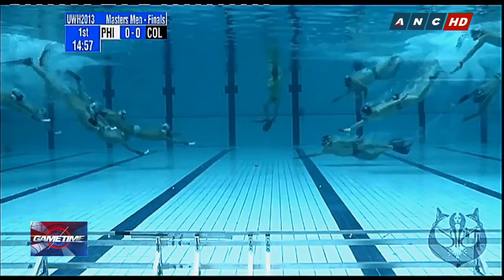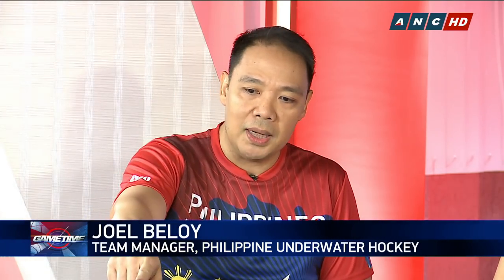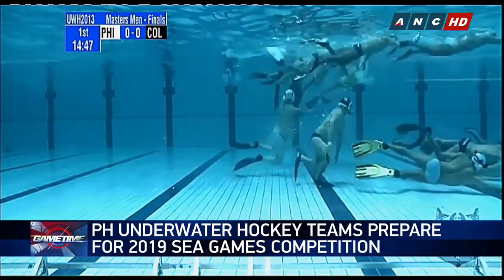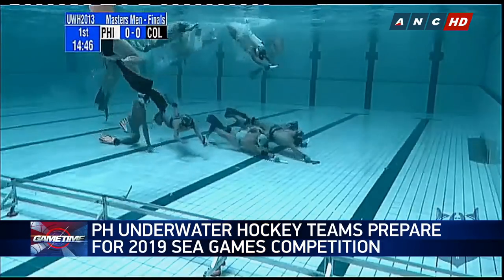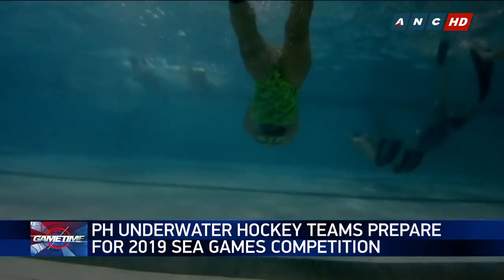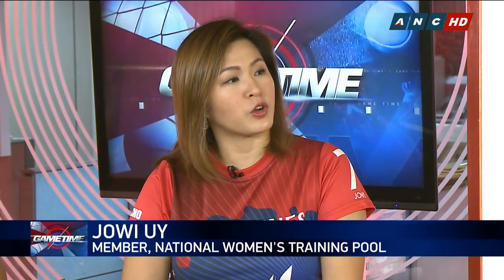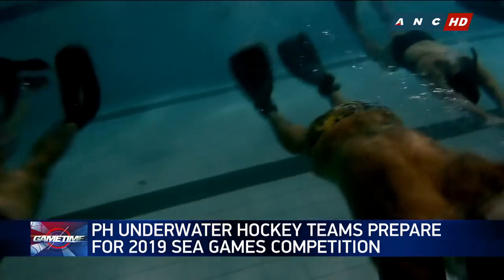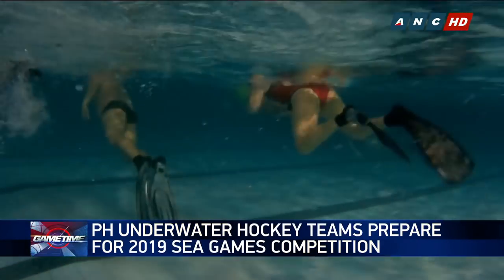Underwater hockey starts to make waves in the Philippines | ANC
Gametime: As proof of its growing popularity in the country, underwater hockey will make its debut in the 2019 SEA Games.